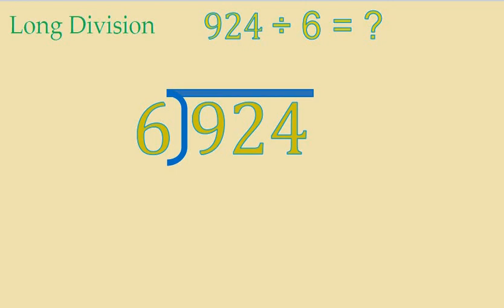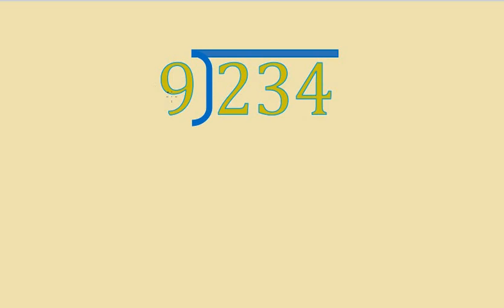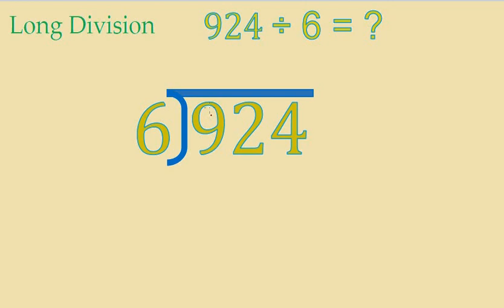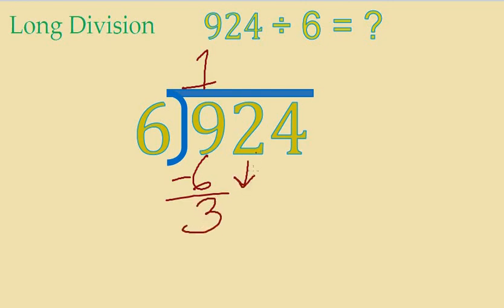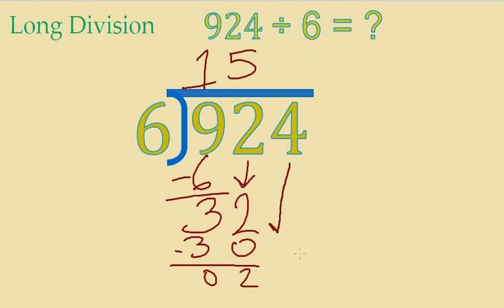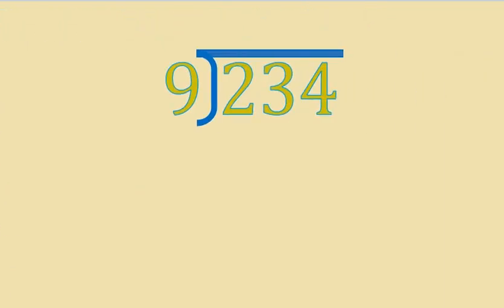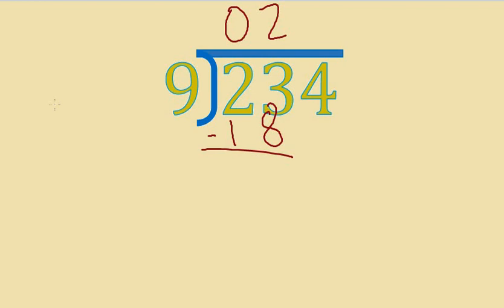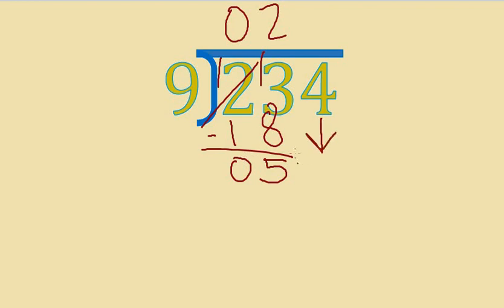Long Division How to Divide (No Remainders)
You'll see two examples of long division.
The second example (234 ÷ 9) includes the harder step when the divisor does not fit into the first digit. Since 9 does not fit into 2, what do we do? Watch to find out!